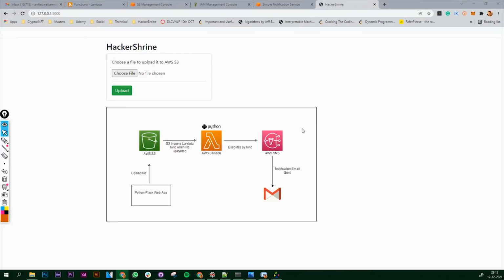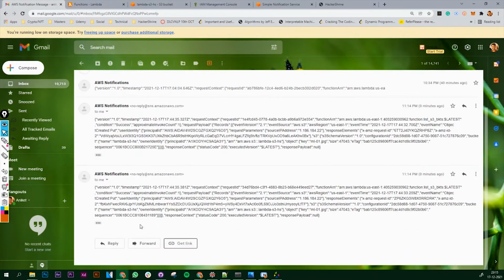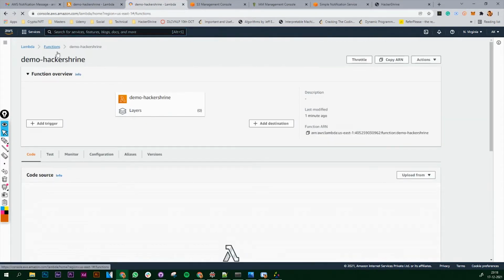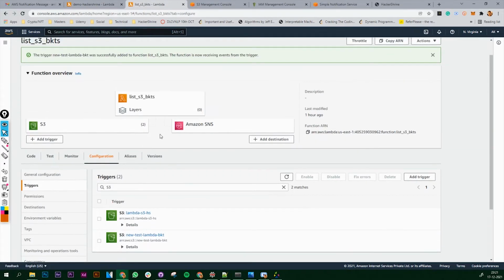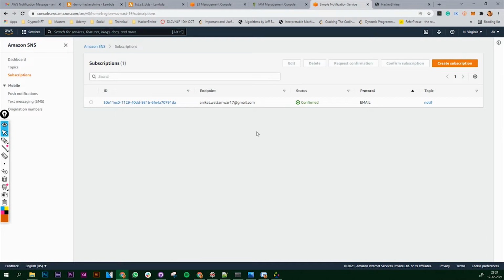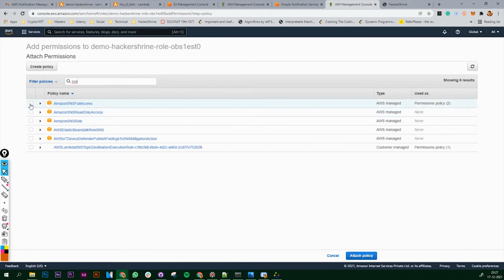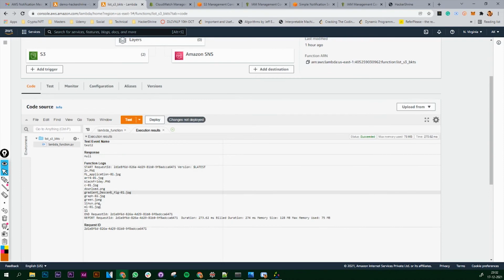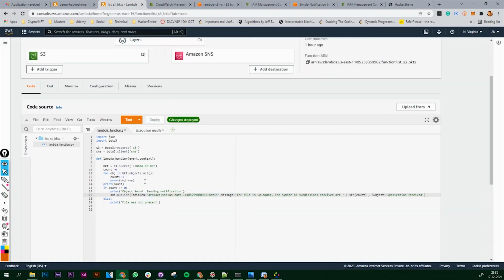Using AWS Lambda to send email with SNS and Flask WebApp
The video explains how to use aws lambda to send an email notification using SNS. The webapp will let you upload a file to S3 which triggers the lambda function.